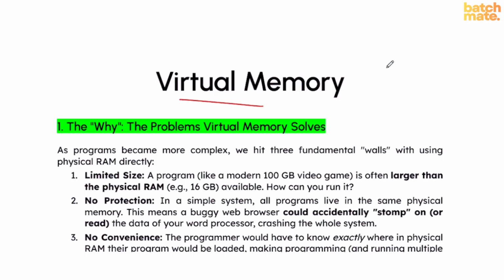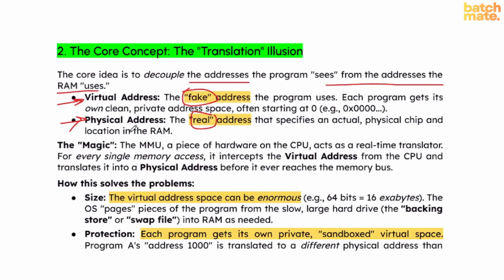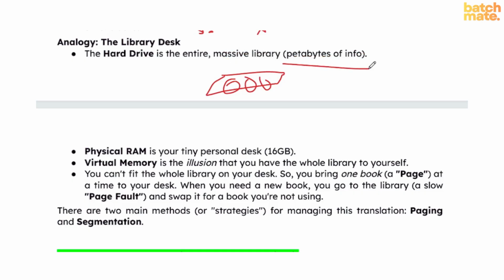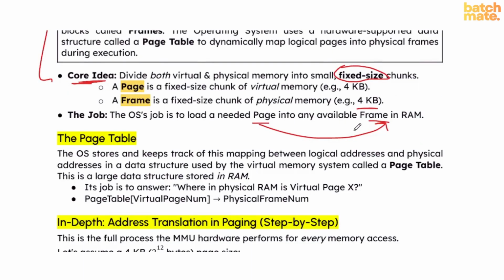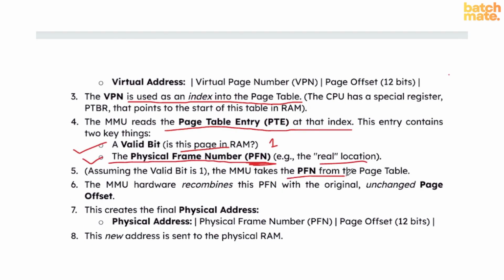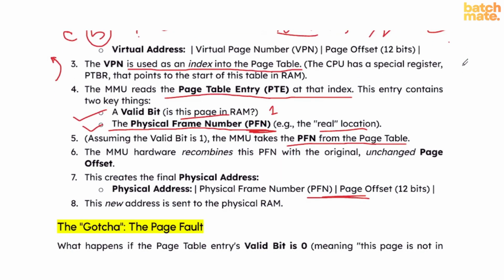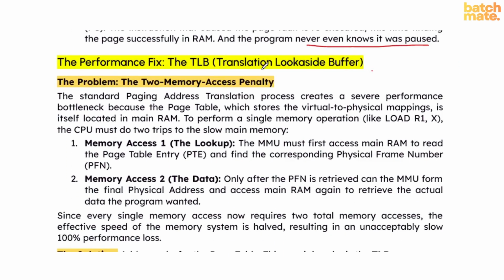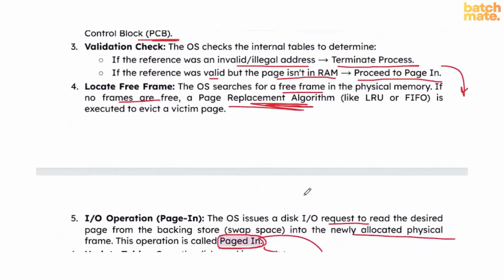Virtual Memory. Lec 1: Virtual Memory & Paging (Page, Frame, Page Fault, TLB) | COA Module 7.5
In this lecture, we demystify one of the most brilliant "illusions" in Computer Science: Virtual Memory. How can a 100GB game run on a laptop with only 16GB of RAM? The answer lies in how the Operating System and the Hardware (MMU) work together to deceive the program.

We start by identifying the three fundamental problems of direct physical memory access: Size Limitations, Lack of Protection, and Complexity . We then introduce the concept of Address Translation—decoupling the "Virtual" view from the "Physical" reality.

The core of the video focuses on Paging, the dominant memory management strategy used by modern OSs (Windows, Linux, macOS) . We break down the exact hardware steps of translating a Virtual Page Number (VPN) into a Physical Frame Number (PFN) using the Page Table . Finally, we solve the performance bottleneck of this process by introducing the TLB (Translation Lookaside Buffer)—the hardware cache that makes virtual memory fast enough to use.

📘 Key Topics Covered:
-- The "Magic" Illusion: Decoupling Virtual vs. Physical Addresses.
-- The MMU: The role of the Memory Management Unit hardware.
-- Paging Architecture: Dividing memory into fixed-size Pages and Frames.
-- Address Translation: Step-by-step logic of VPN, Page Offset, and Frame Numbers .
-- Page Faults: What happens when data isn't in RAM (The Trap) .
-- The TLB: How a special hardware cache eliminates the "Two-Memory-Access" penalty

Timestamps in Lecture:
00:00 The "Why": The Problems Virtual Memory Solves
01:34 The Core Concept
05:26 Strategy 1: Paging (The Dominant Method)
06:34 Address Translation in Paging (Step-by-Step)
10:05 The Page Fault
11:52 TLB (Translation Lookaside Buffer)